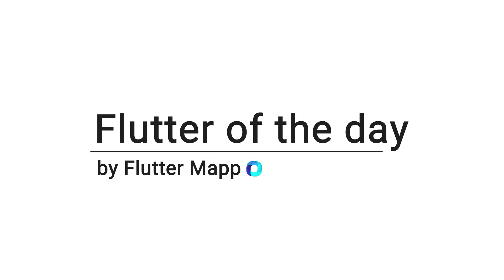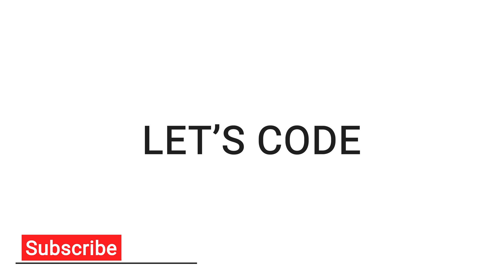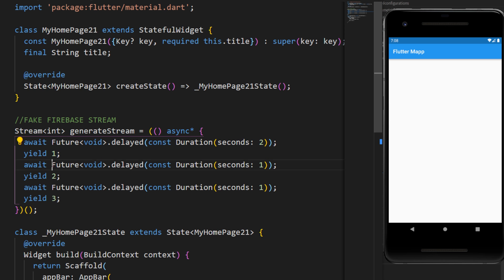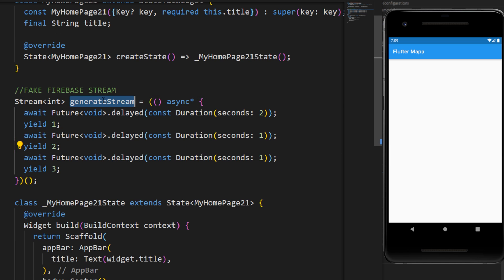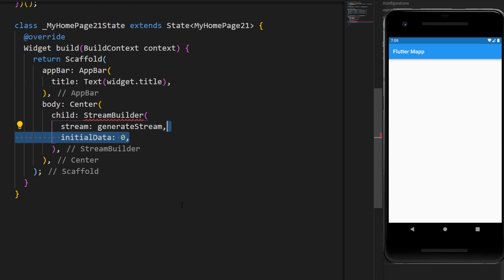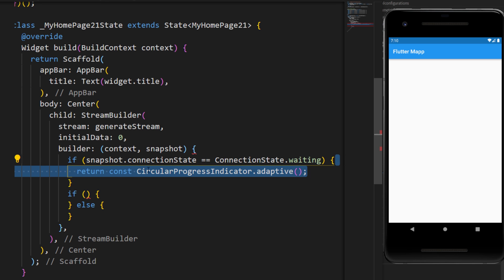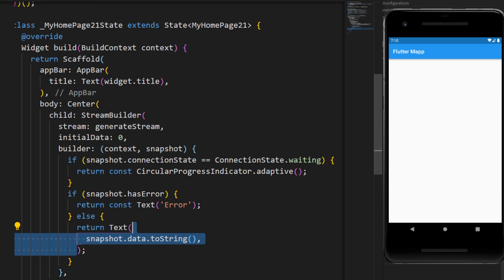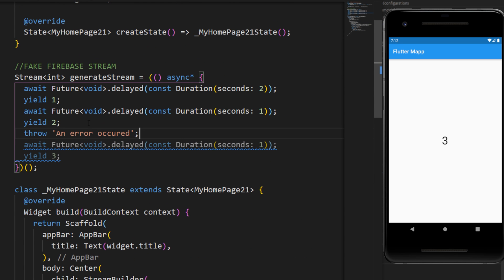Flutter StreamBuilder Widget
StreamBuilder widget is the best way to handle streams within your app. You can receive a flow of data from Firebase by example which we called Stream and handle the data as soon as you receive it. In this example we created/simulate a Stream within the app and used the StreamBuilder to display the values received by the stream. We also show case the possibility of error and we handle it with the Stream Builder.

OVERVIEW
0:00​ StreamBuilder
0:10​ Simulate Stream
0:20 Stream description
0:30 StreamBuilder Widget
0:40 Stream, initialData and builder
0:50 If Stream Waiting
1:00 Error handling
1:10 Display Stream Data
1:20 Throw Error
1:30 Flutter Courses